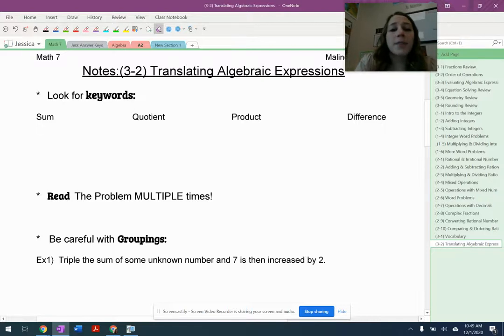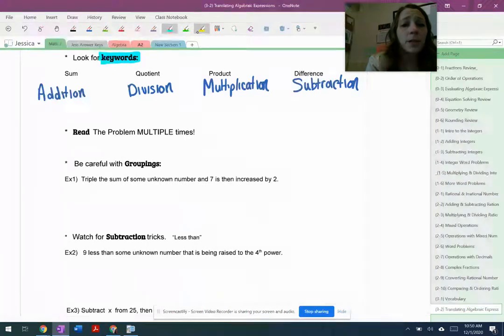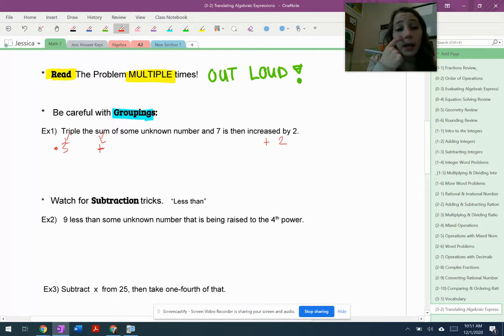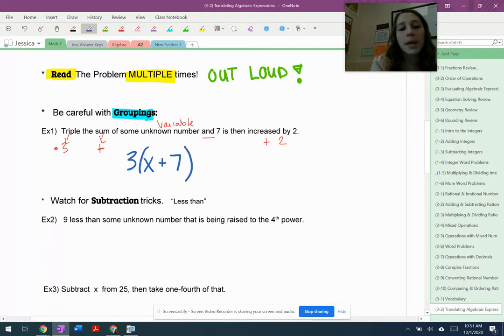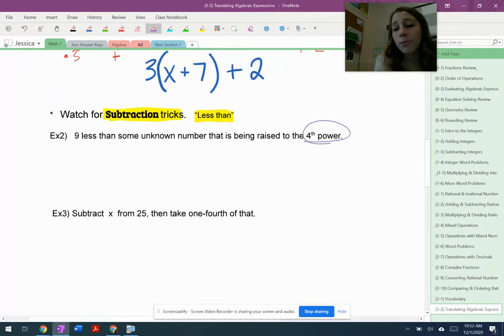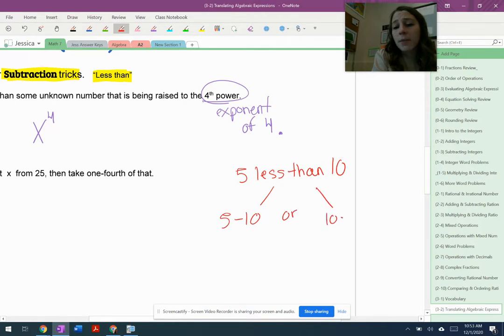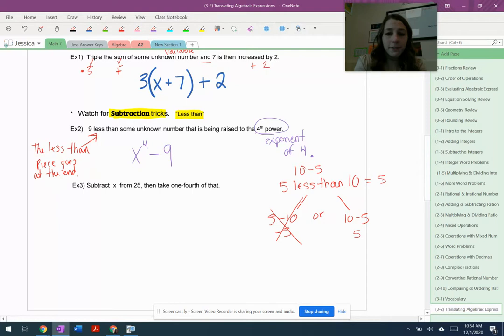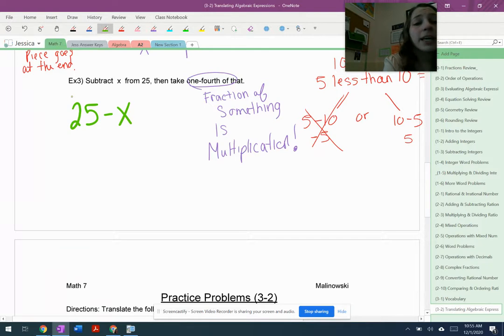M7 Notes (3-2) Everything!